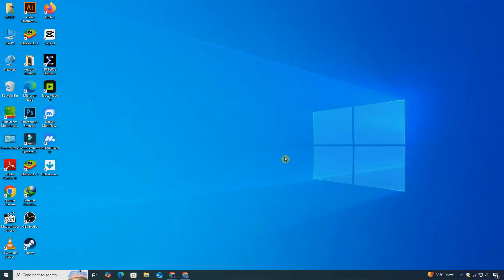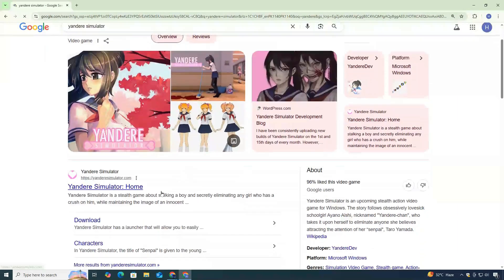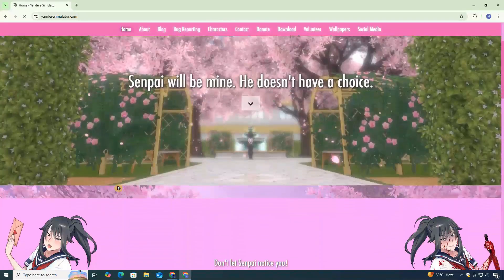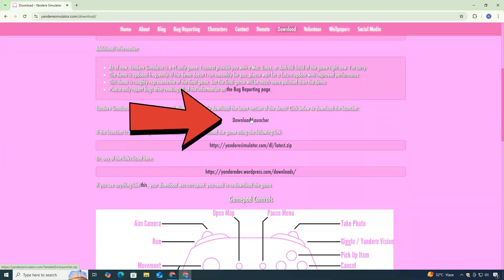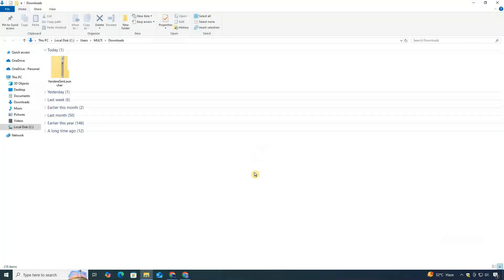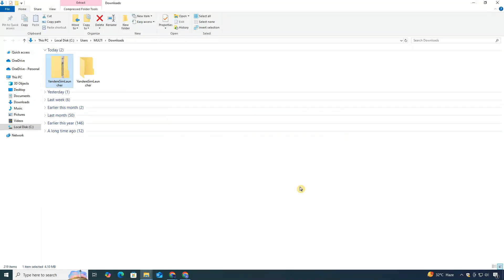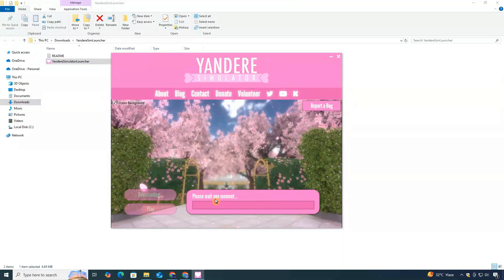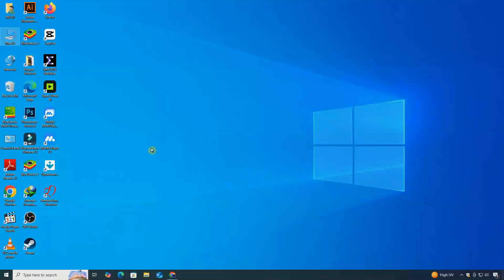How to Download & Install Yandere Simulator on PC & Laptop (2025)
Welcome to ClickFix Tech! 🎮 In this video, I’ll show you step by step how to download Yandere Simulator and install it on your PC or laptop in 2025. Whether you’re searching for how to download Yandere Simulator on laptop 2025, or specifically how to download Yandere Simulator on Windows laptop, this tutorial has you covered.

By the end of this guide, you’ll know exactly how to download Yandere Simulator on PC 2025 and how to install Yandere Simulator on computer without any confusion. I’ll also explain the complete process so you can easily understand how to install Yandere Simulator in PC or laptop.

🔹 In this video, you’ll learn:
• How to download Yandere Simulator step by step in 2025.
• How to download Yandere Simulator on laptop and Windows laptop easily.
• How to download Yandere Simulator on PC 2025 and install it without errors.
• How to download Yandere Simulator on computer 2025 with a safe method.
• How to install Yandere Simulator in PC and laptop smoothly.
• How to install Yandere Simulator on computer with the updated guide.
• The latest way on how to download Yandere Simulator for free in 2025.
• How to install Yandere Simulator on PC 2025 for the best experience.

🕒 Timestamps:
00:00 Intro
00:10 Download Yandere Simulator
00:42 Install Yandere Simulator
01:15 Outro

If you face any issues while downloading or installing, feel free to drop your questions in the comments below—I’ll be happy to help!

Enjoy playing Yandere Simulator on your PC or laptop! 🎮